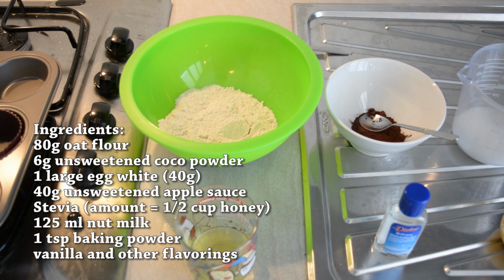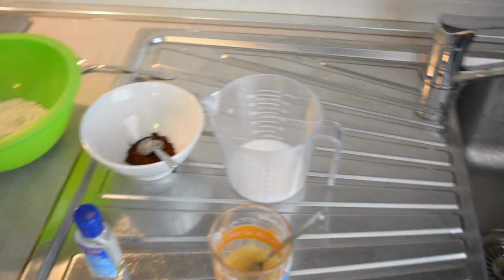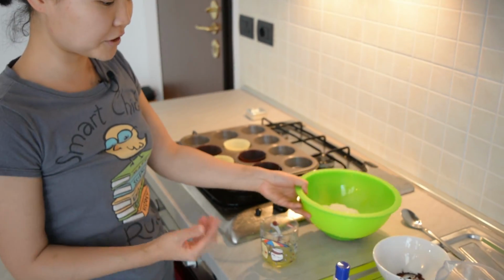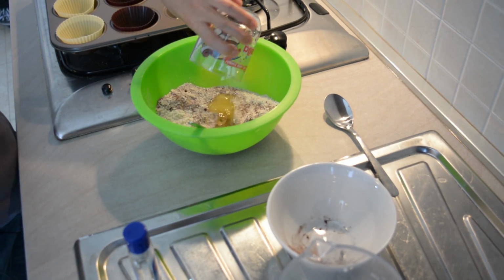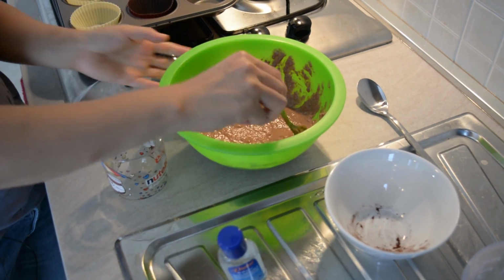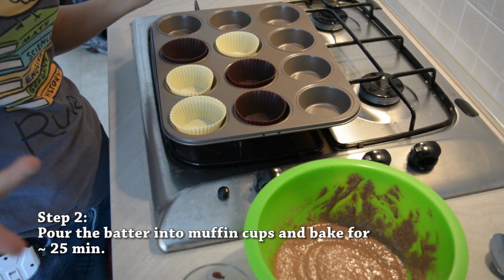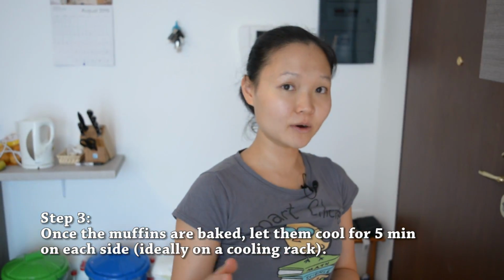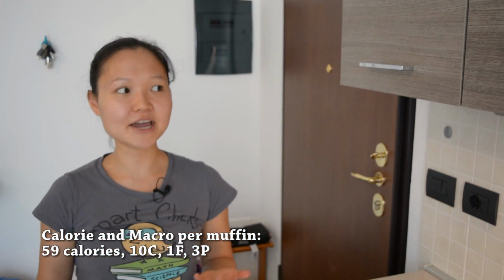Low Calorie Gluten Free Chocolate Muffin - Dessert Recipe # 5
This Friday we are sharing a very low calorie chocolate muffin recipe that uses whole natural ingredients. It is also gluten free if you are sensitive to gluten. This muffin does not contain a lot of protein but it is meant for a healthy dessert after a high protein meal.

Calorie and Macro Information:
59 calories, 10C, 1F, 3P

Recipe:

Ingredients:
80g oat flour
6g unsweetened coco powder
1 large egg white (40g)
40g unsweetened apple sauce
Stevia or artificial sweetener of your choice (amount = 1/2 cup honey)
125 ml nut milk
1 tsp baking powder
1/4 tsp vanilla extra and other flavorings of your liking.

Instructions:

Preheat the oven to 200˚C or 492˚F .

Step 1: Mix everything together in a bowl very well. You can use a mixer or just a large spoon.

Step 2: Pour the batter into a muffin tray and put it in the oven for 25 min.

Step 3: Let the baked muffins cool on each side for 5 min. Use a cooling rack if you have one.

Buon Appetito!